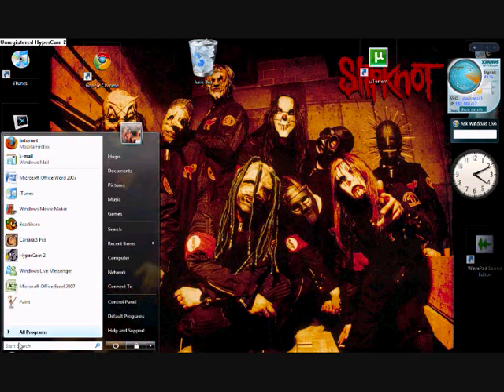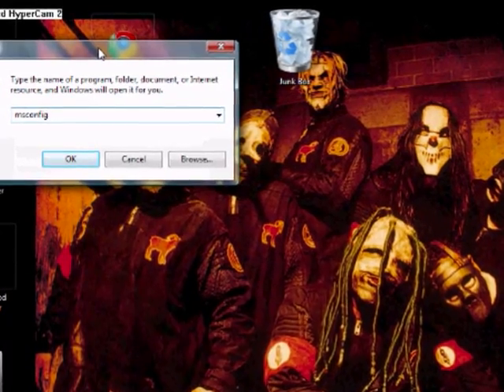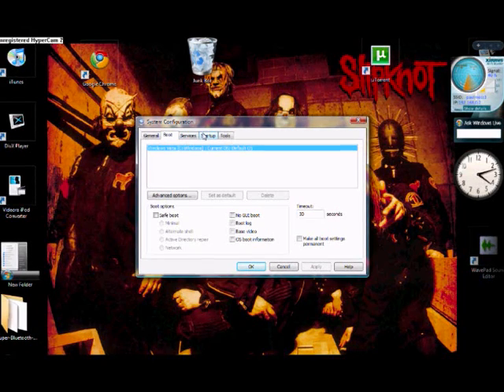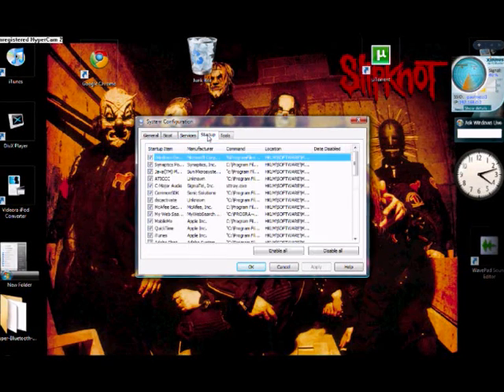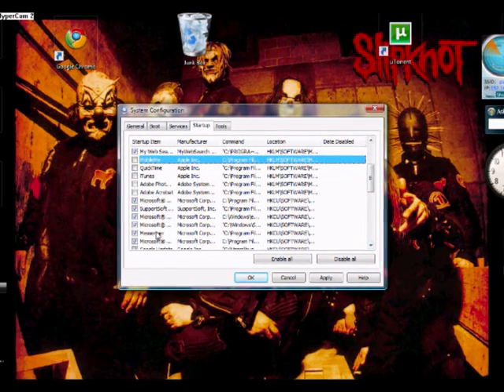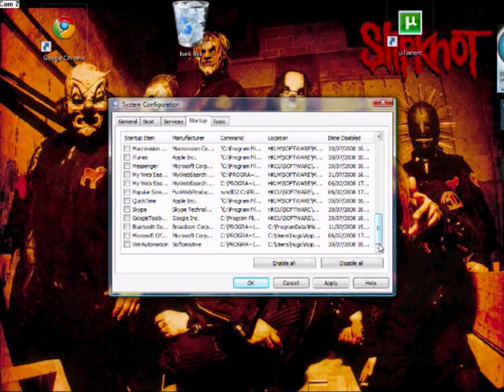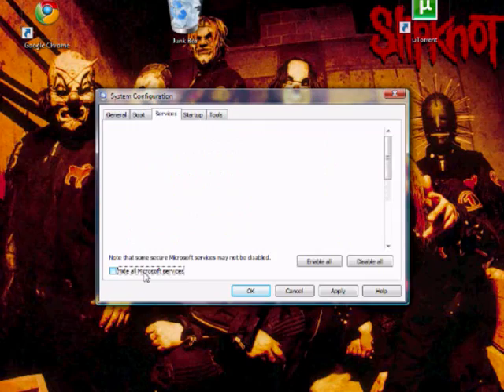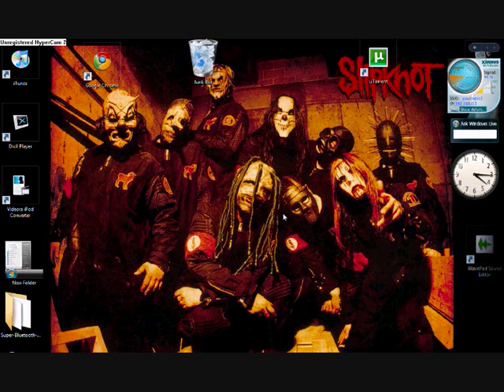How to make vista run faster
(this works for xp 2) vista is a really good operating system  but it can go alot faster if you know how to make it do this. to find more out about vista visit my web page: